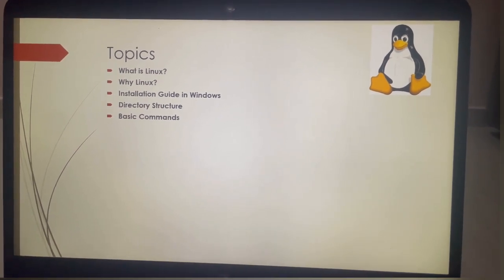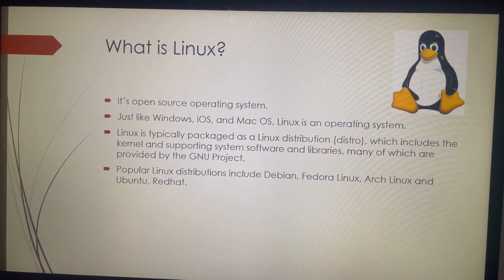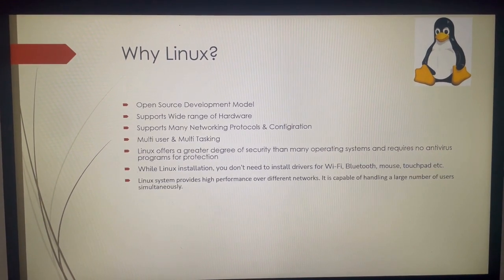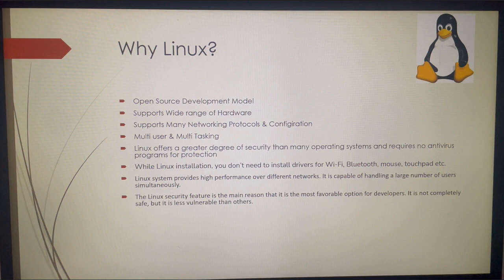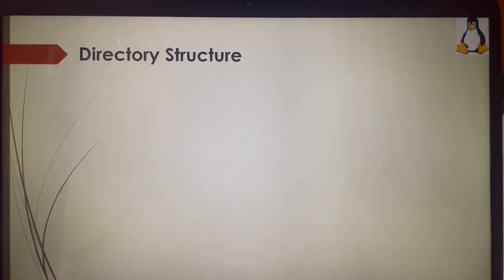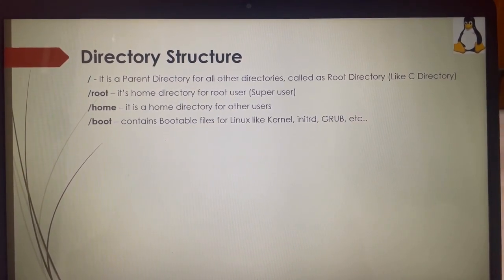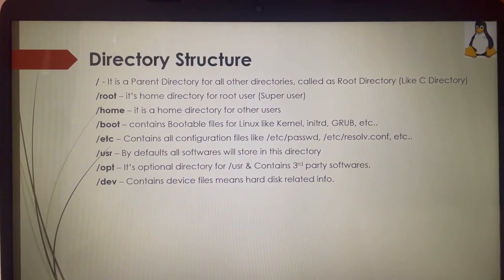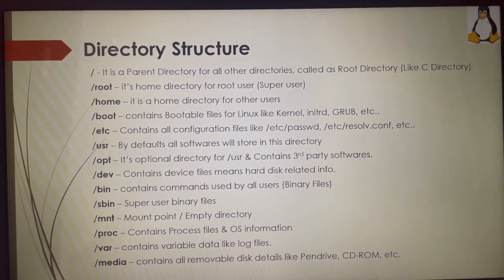Linux Introduction & Topics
Introduction to topis
What is Linux, Why Linux, Directory Structure